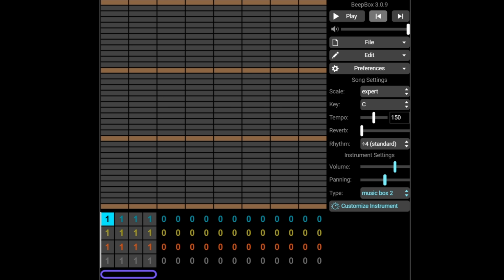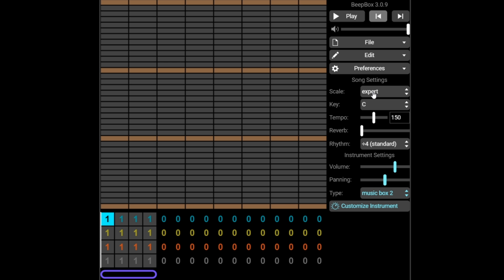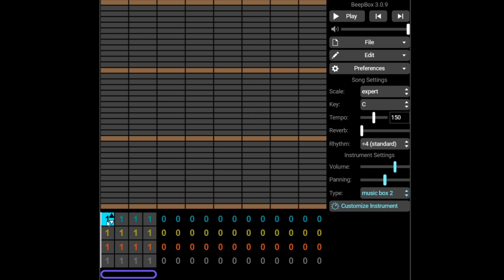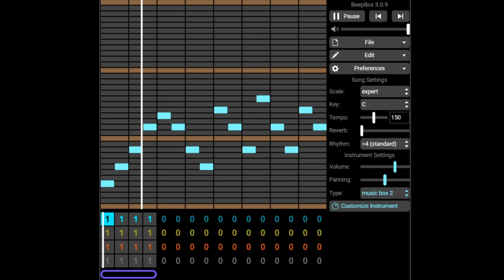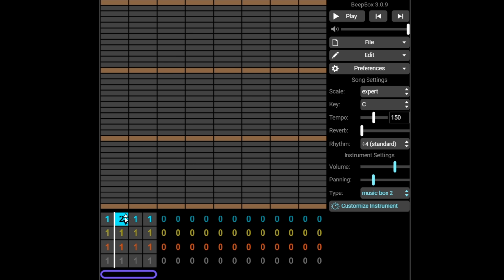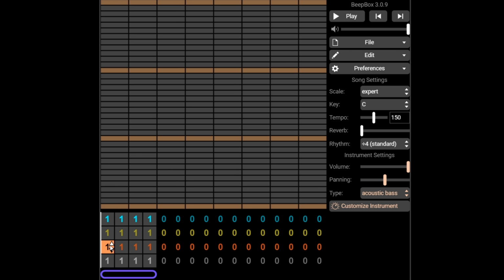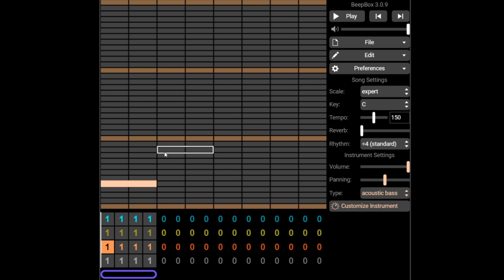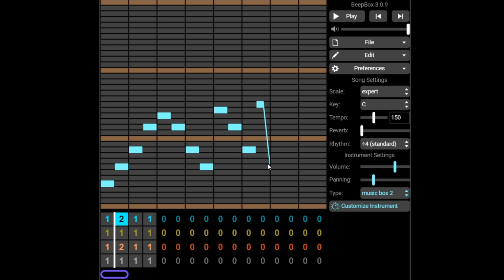I Made a Video Game Theme in BeepBox.co || Shady Cicada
► Full song at - 11:17

BeepBox.co. It is a place. A very GOOD place. It's a site that you've all been requesting I use for quite a long time now. The level of variety on BeepBox is honestly amazing for a free browser-based music maker. This was my first go after taking about 10 minutes to learn what I could beforehand, but I'd love to try something with it again in the future. Anyways, I went for another video game-style theme, because you know how much I love composing video game music! Anyways, join me and my terrible attention-span as I put something together in BeepBox. This is "I made a Video Game Theme in BeepBox.co" I hope you all enjoy!

-EQUIPMENT-

(The end part of the video was made with a program called "MIDI Trail")

Guitars: Ibanez RGR652AHBF Prestige, Fender American Elite Telecaster, Schecter Banshee Elite 6 (with Seymour Duncan Alpha/Omega Pick ups)
Bass: Fender American Performer Precision Bass, Ibanez Soundgear
Strings: Elixir "Light-Heavy"
Orchestra: East West Symphonic Orchestra (Gold Version)
Synths/Synth Drums/Various Instruments: Xpand!2
A bunch of other Stuff: NI Komplete 12

Interface: Line 6 UX2
Audio Software (DAW): Cubase 10 Pro
Tone Software: POD Farm 2 & Bias FX
Drums: Superior Drummer 3
Mixing/Mastering Software: Izotope 5
Video Software: Adobe Premiere Pro
Video Camera: Canon Rebel T5i